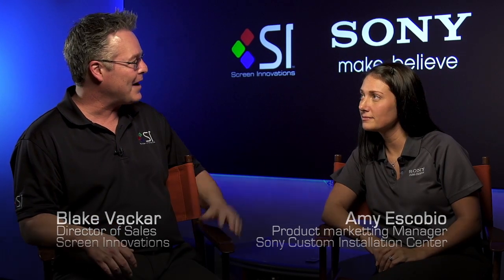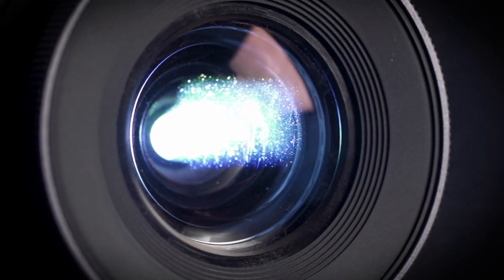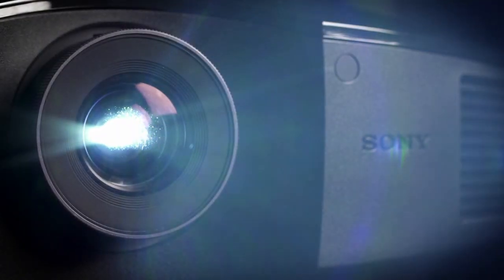Screen Innovations - Sony Projection Round Table Discussion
Sony and Screen Innovations discuss the latest 2013 cutting edge Sony projectors.